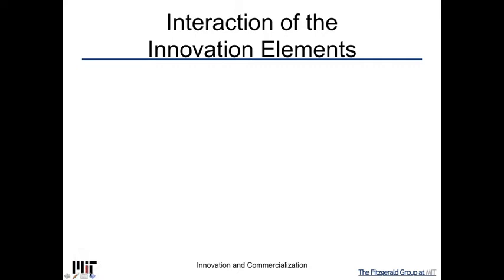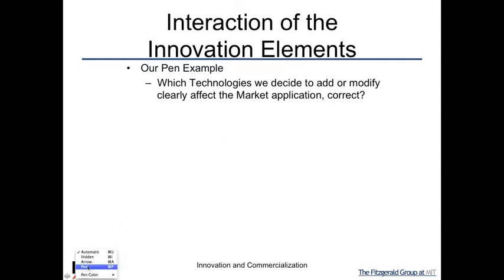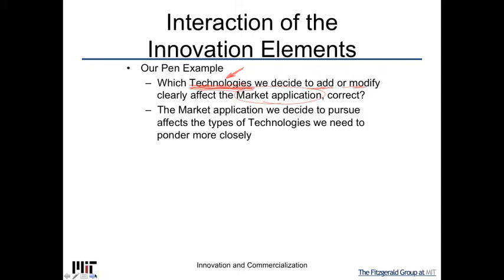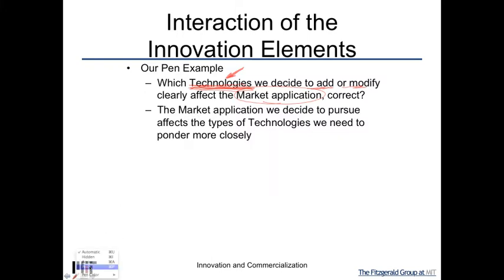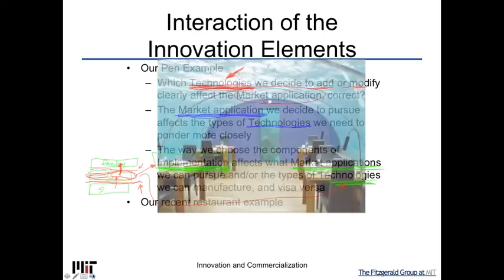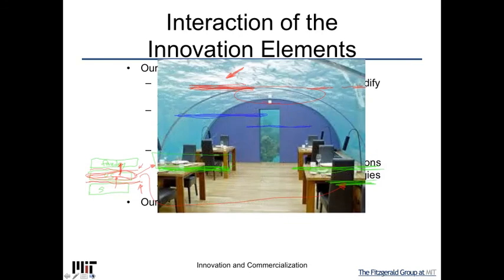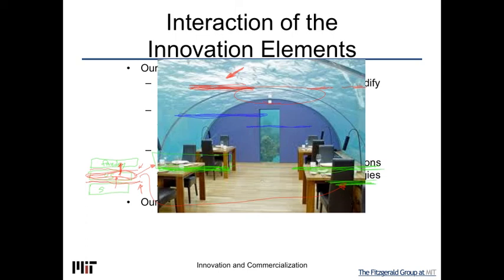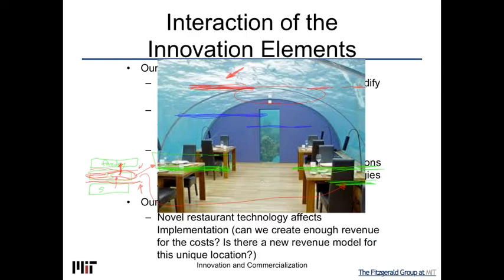Innovation and Commercialization Lecture 5 2